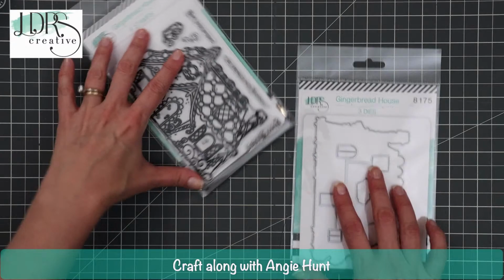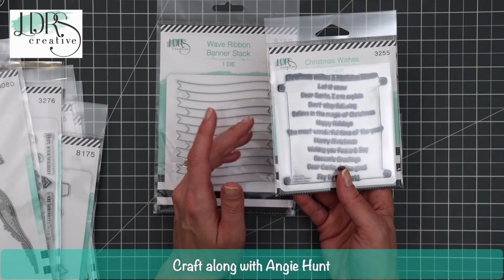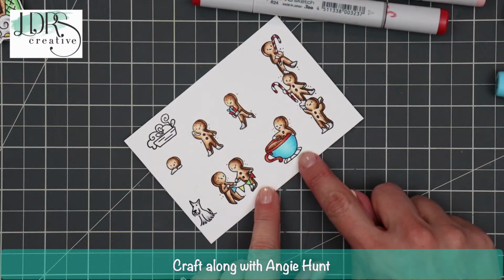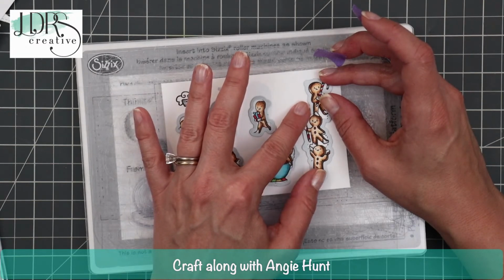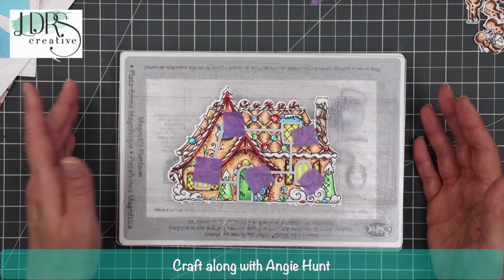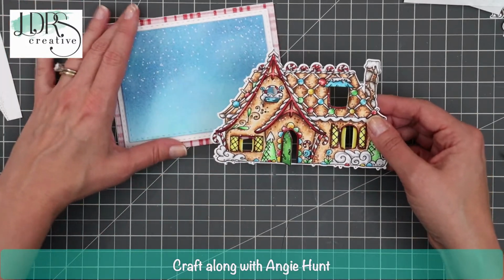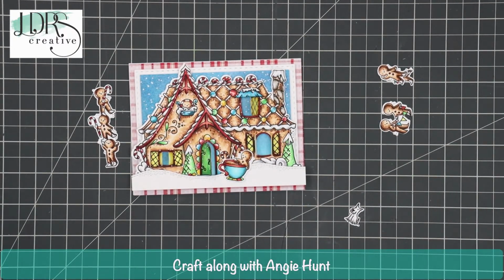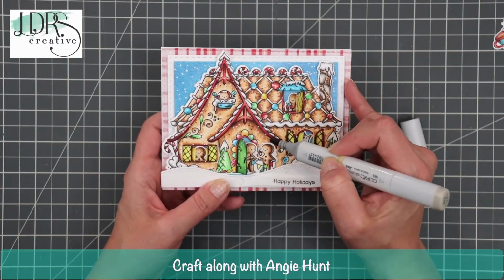Craft Along with Angie Hunt - Gingerbread House Interactive Card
- FEATURED PRODUCTS -